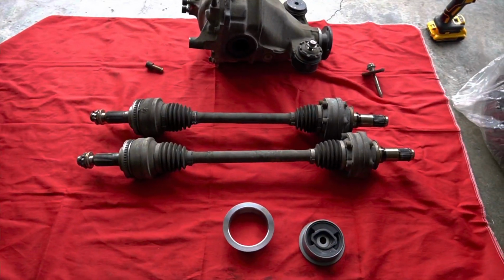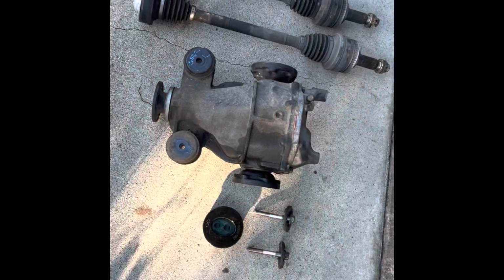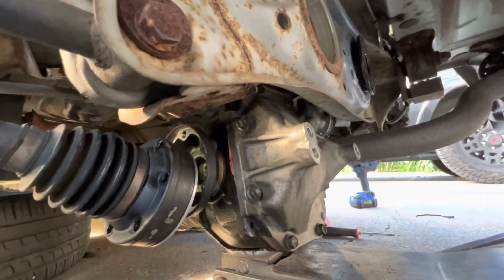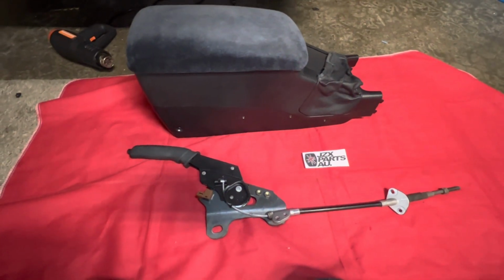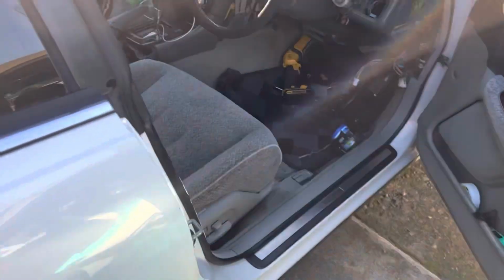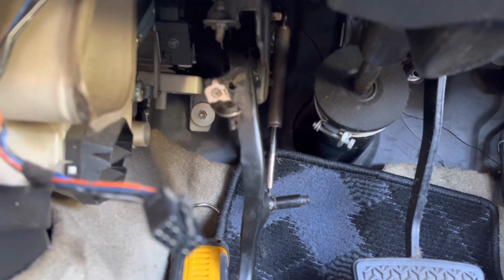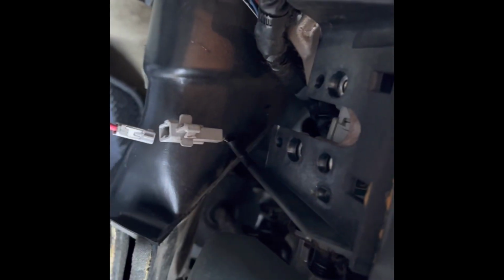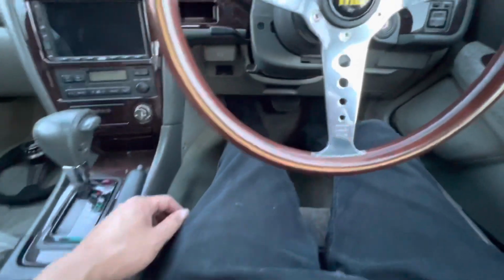Jzx100 to IS300 differential and Axle Conversion and jzx100 Tourer V Hand Brake conversion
Preparing to convert the JZX100 Mark II for 1JZGTE VVT-I swap. In this video I convert the rear differential to an IS300 LSD and axles, along with converting the emergency Foot Brake to a Tourer V hand brake assembly. Aftermarket parts used: xcessive manufacturing rear diff bushings, Serialnine subframe ring